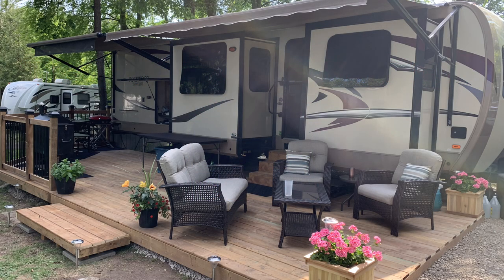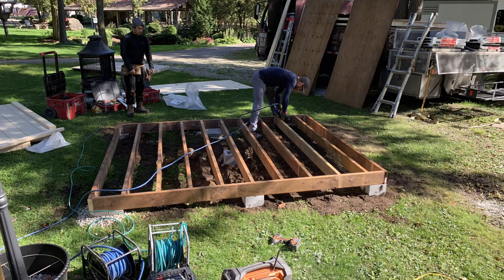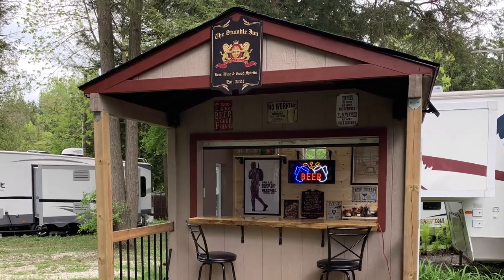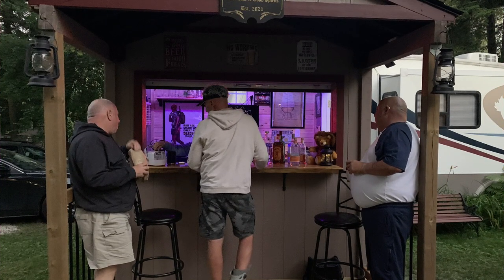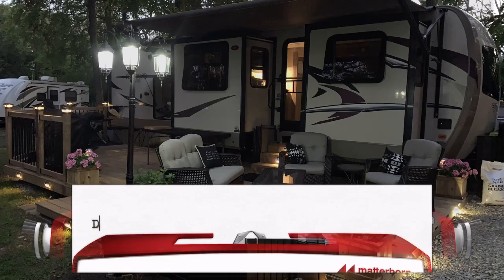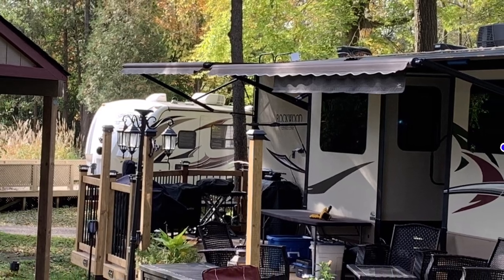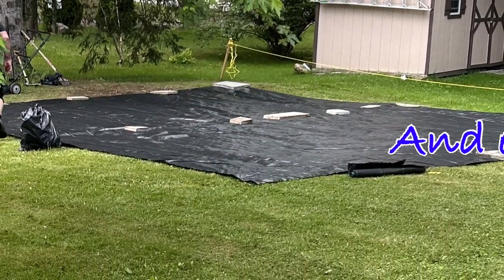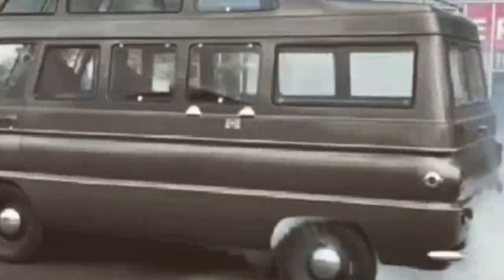The Science of Bar Crawling: A Libation Logistics Story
A short video of what it took to move our bar from one seasonal camp site to another. Team work and the help of friends was the key, and happy to say, nothing got broken - and nobody got hurt.